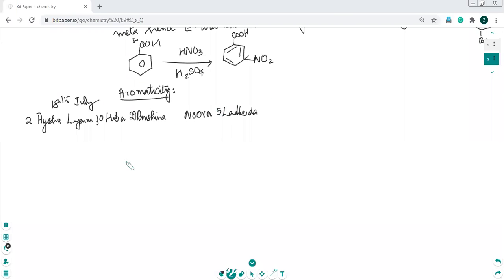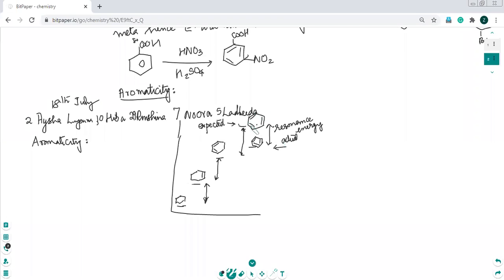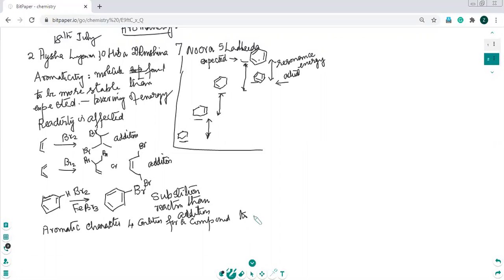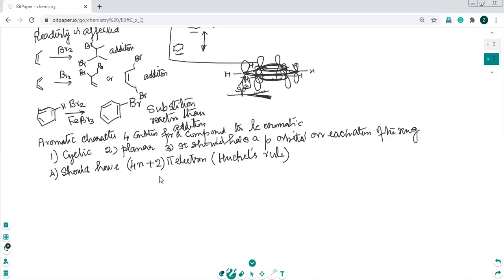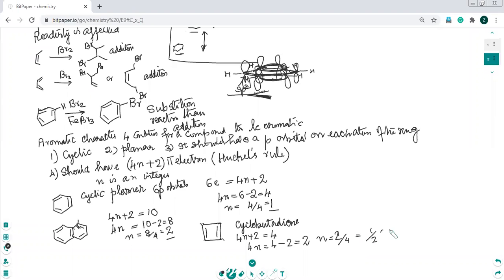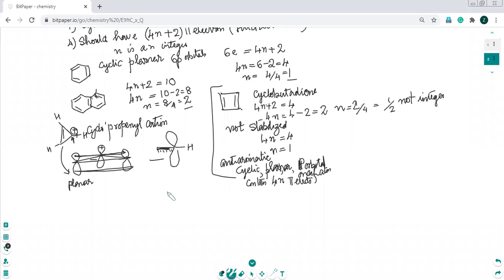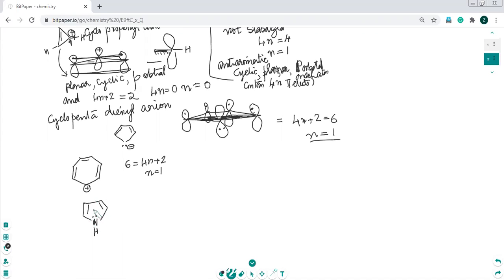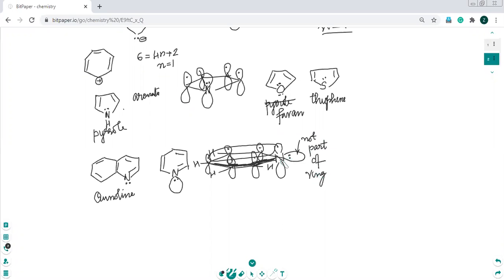organic chemistry L31aromaticity 18 july20